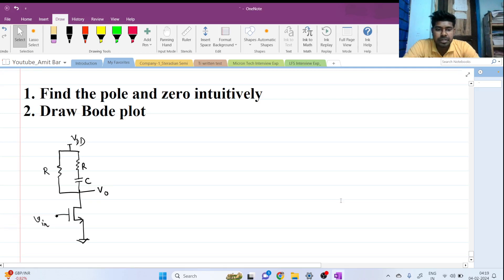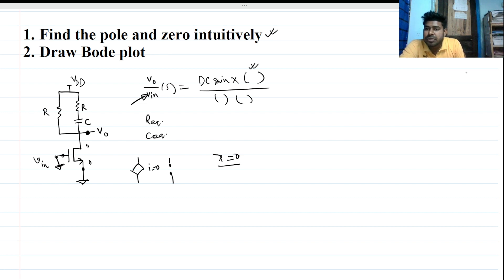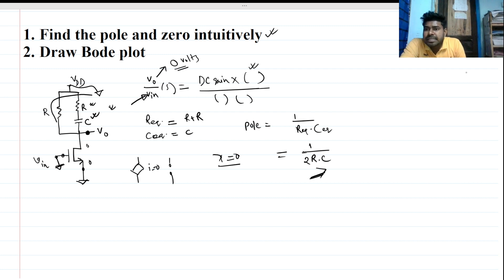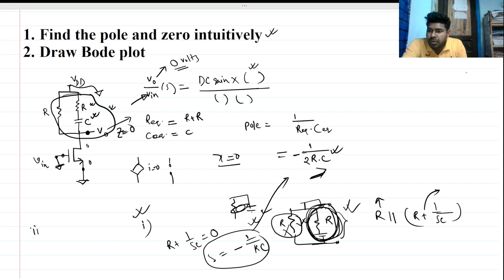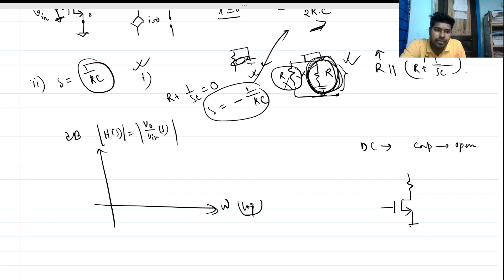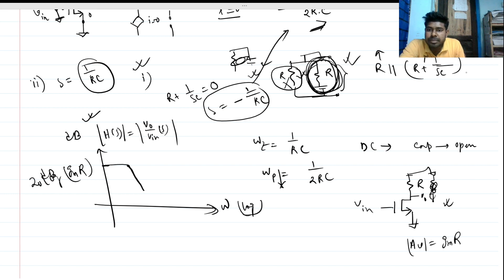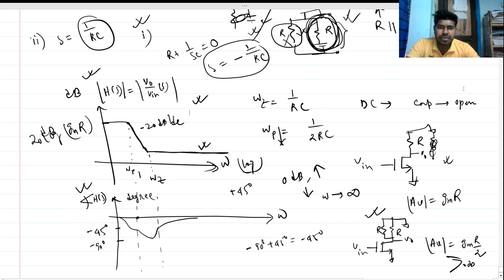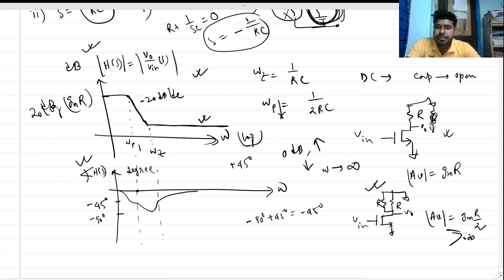Find pole and zero intuitively of MOS Circuits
find poles and zero  of the  MOSFET circuits.